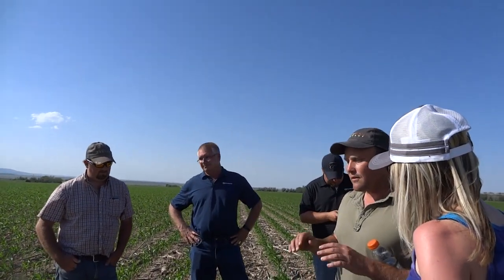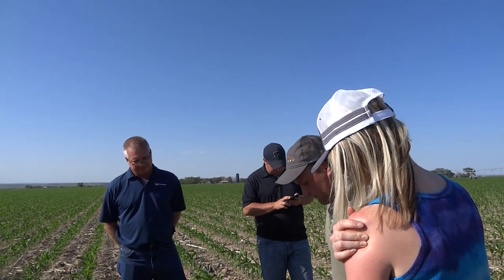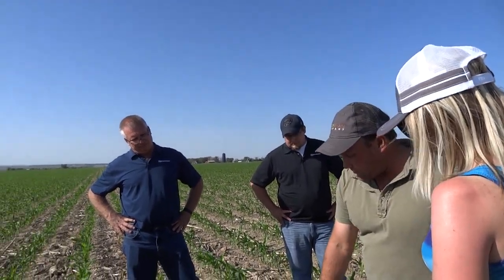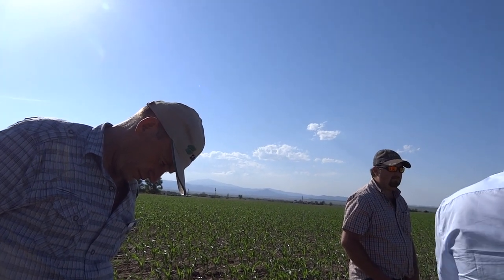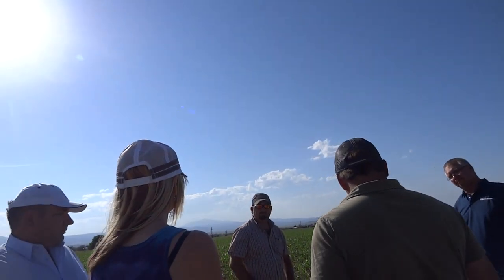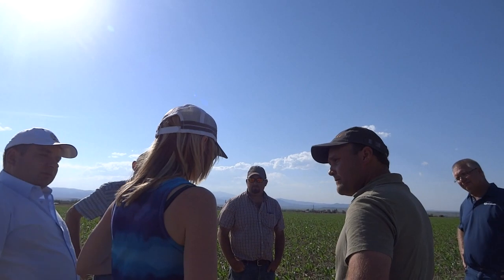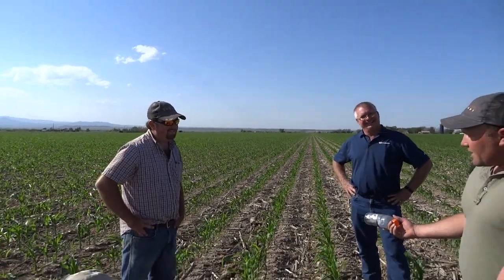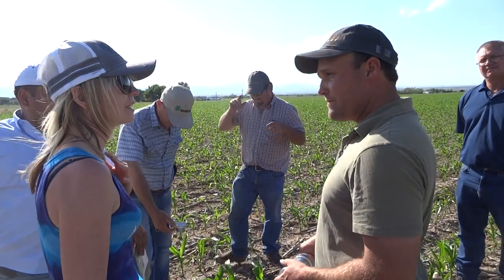Strip-Till (технологические моменты) США , Вайоминг, 24 ‎июня ‎2015 ‎г (4)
Посещение фермера в США, штат Вайоминг. Орошение и стрип тилл. На кукурузном поле.